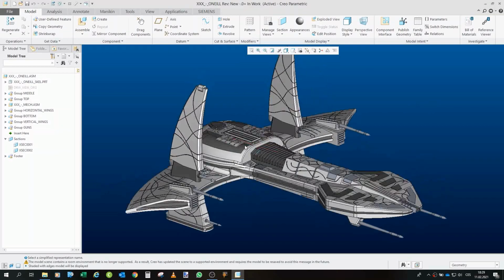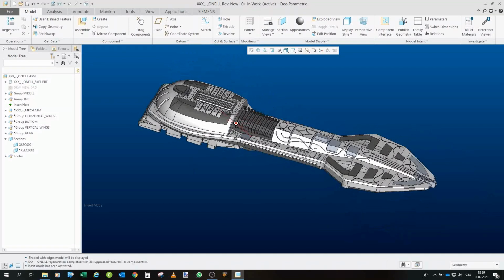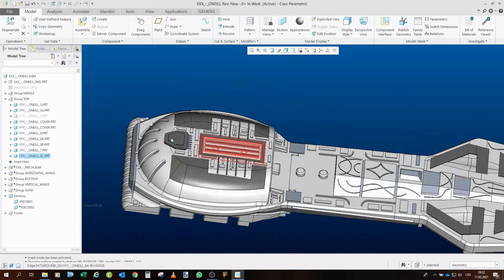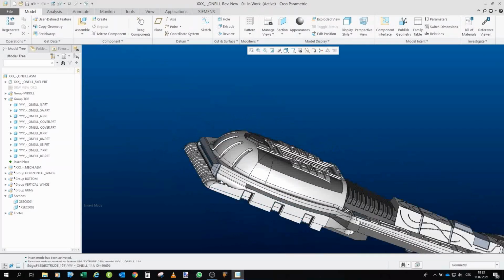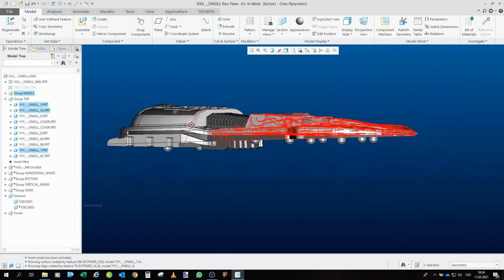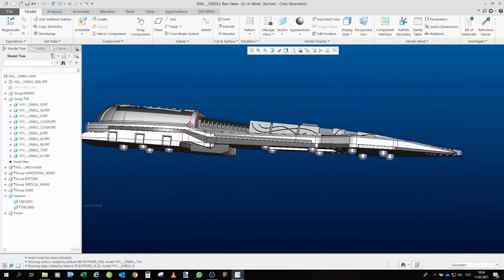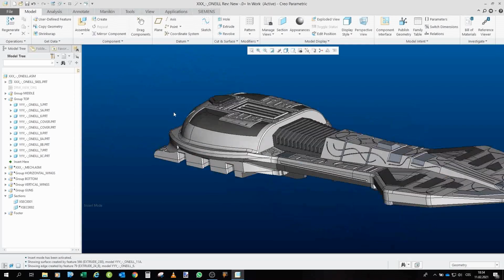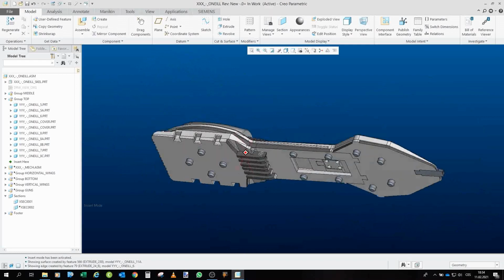Project O'neill Part 2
This is the second part of the Project O'neill in which i design a 3D printed model of the O'neill class ship from the Stargate.
In this part we will take a look at the first two subassemblies, print them out and assemble